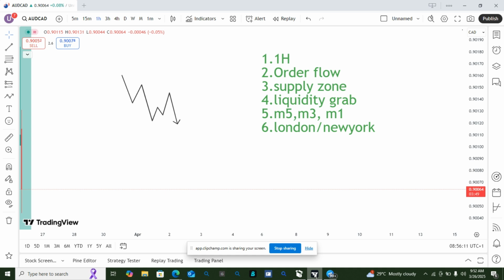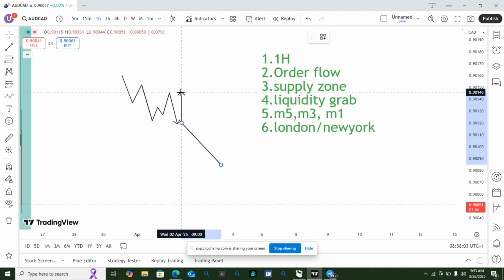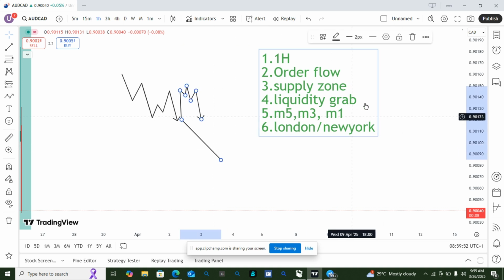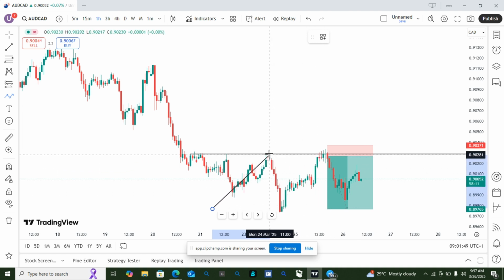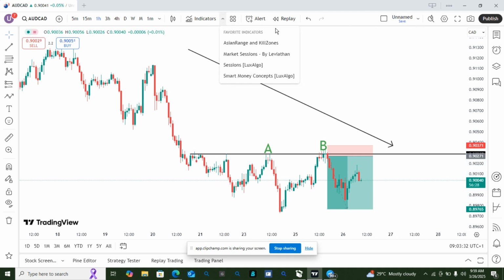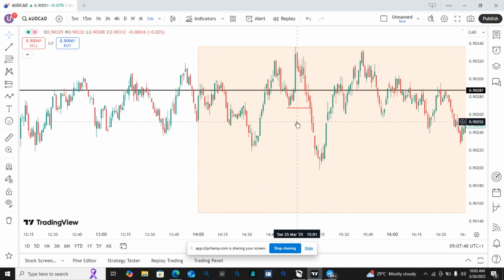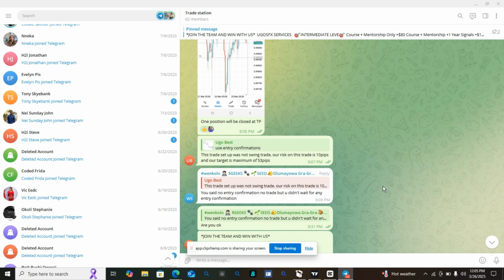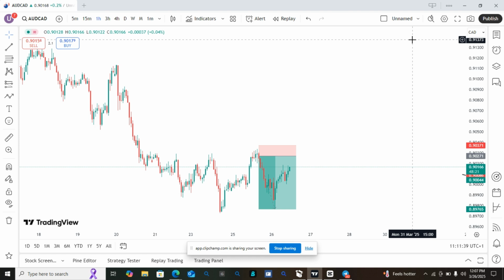TOP Trader Reveals How to Turn $20 into $2000 with Trading Supply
The first part of this strategy involves going to the 1-hour (1H) time frame to spot a supply zone. The 1H chart is essential because it gives traders an overall view of the market’s price action within a manageable time frame. To identify a supply zone, traders should look for areas where price has sharply reversed downward in the past, indicating strong selling pressure.

Key indicators of a supply zone include:

Strong price movement: A sharp decline following a clear peak or rally.

Price rejection: A strong candle or series of candles where price moves quickly away from a particular level.

Consolidation followed by a sharp move: Price will often consolidate near a supply zone before a sudden and aggressive drop, which indicates a strong supply of sell orders.

2. Waiting for Price to Pull Back
Once a supply zone is identified on the 1H chart, the next step is to wait for price to pull back to that zone. The idea is that price, after moving away from the supply zone, will likely retrace to that level in the future before continuing its downward movement.

At this stage, patience is key. Many traders become eager to enter the market too soon, but it’s essential to wait for price to reach the supply zone for a high-probability trade setup. Moreover, when price returns to this supply zone, it's important to observe whether the price breaks through the zone or reacts to it, as this will offer valuable insight into the market's direction.

3. Grabbing Liquidity Above the Supply Zone
After price pulls back to the supply zone, the next step is to observe how price interacts with the zone. At times, price will break above the supply zone slightly to grab liquidity. This means that many stop orders (often placed above the supply zone) will be triggered, causing a temporary spike in price before it reverses.

This liquidity grab is an essential part of the strategy because it allows traders to enter a trade with more confidence, knowing that the market has already taken out liquidity before moving in the opposite direction. This is often a sign of a significant price reversal about to take place.

4. Scaling Down to Lower Time Frames (M5, M3, M1)
Once liquidity has been grabbed, traders then scale down to lower time frames such as the 5-minute (M5), 3-minute (M3), or 1-minute (M1) charts. These smaller time frames offer a more precise view of the price action and allow traders to refine their entry points.

At this point, traders are waiting for a Change of Character (CHoCH) from bullish to bearish, which signals that the trend is shifting and a possible entry is at hand. This change in character typically occurs when the price fails to continue making higher highs (in the case of a bullish trend) and starts making lower lows, indicating a shift to bearish sentiment.

5. Executing Orders Using Breaker Blocks, FVGs, or Order Blocks
Once the CHoCH is confirmed, traders execute their orders using tools like breaker blocks, Fair Value Gaps (FVG), or order blocks. These tools help to refine the entry and provide better risk-to-reward ratios.

Breaker Blocks: A breaker block is an area where the market has reversed after breaking a previous level of support or resistance. Traders use these blocks as an indication of where price is likely to move next.

Fair Value Gap (FVG): A gap in price action can be a strong indication of a potential reversal. The gap could indicate a void in price that the market is likely to fill, providing an entry point.

Order Block: Order blocks are often institutional-level price areas where large market orders are placed. These areas often act as support or resistance and are good entry points when price revisits them after a sharp move.

6. Stop Loss and Take Profit
When executing the trade, traders should always set a stop loss and a take profit to manage risk and lock in profits.

Stop Loss: The stop loss should be placed above the swing high on the M1 chart. This ensures that if the market moves against the position, the loss is minimized.

Take Profit: The take profit level should be set at the swing low on the 1-hour (1H) chart. This provides a logical exit point based on the larger market structure.

7. Risk Management
Risk management is an essential part of any trading strategy. Traders should risk only a small percentage of their capital per trade (usually between 1% to 3%) to avoid significant losses. In this strategy, with a small starting capital of $20, careful position sizing and risk management are key to scaling up profits over time.